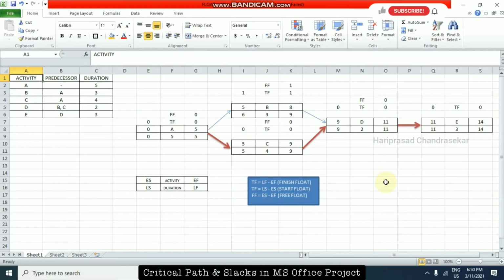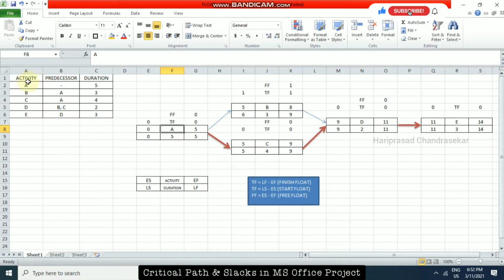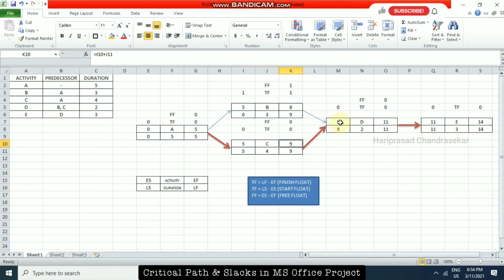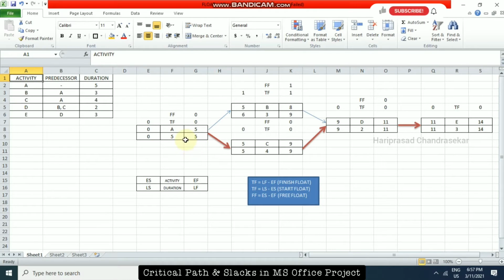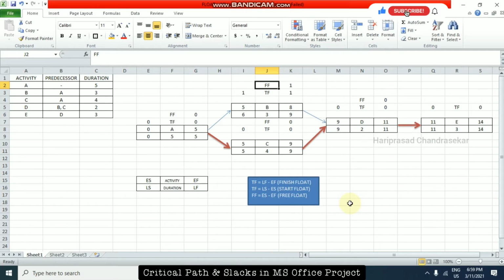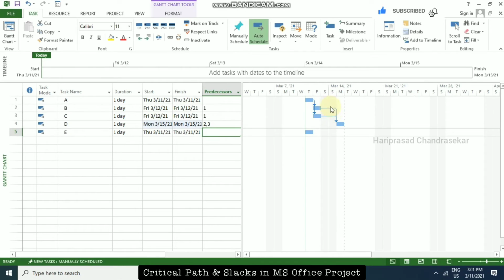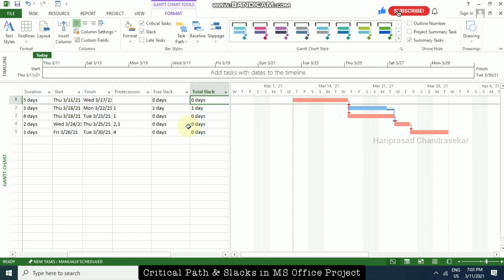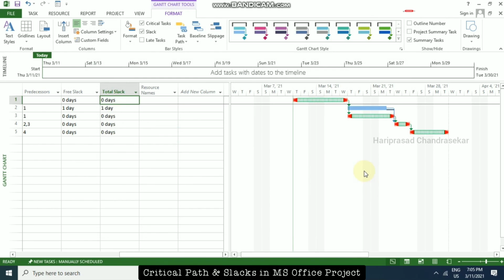Critical Path & Slacks in MS Office Project